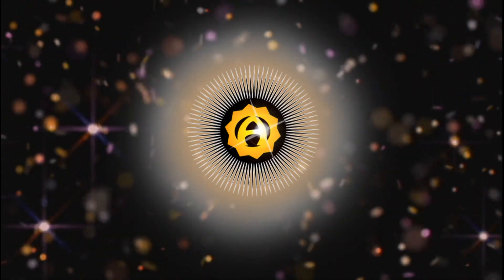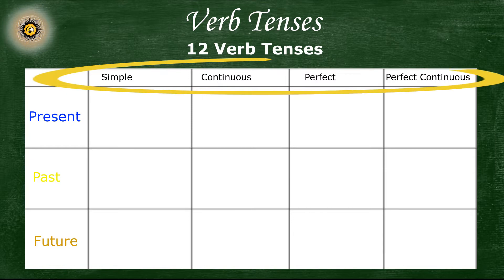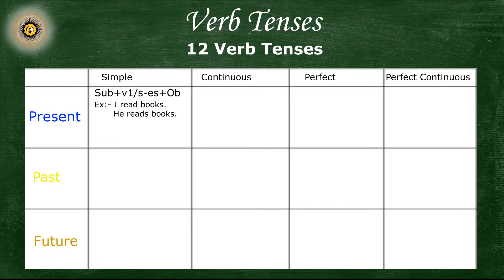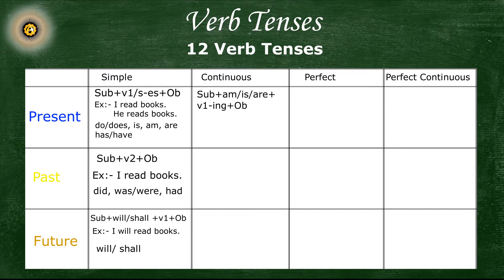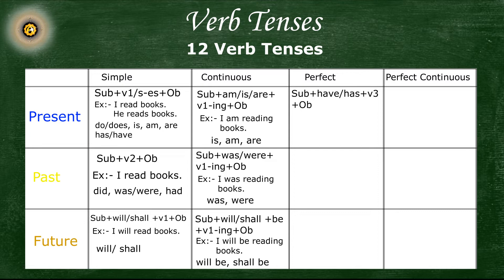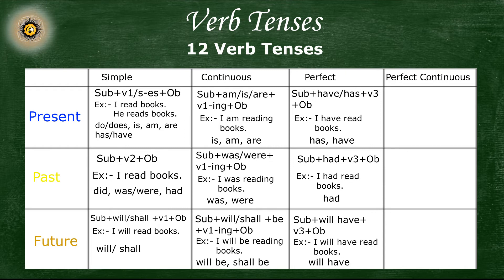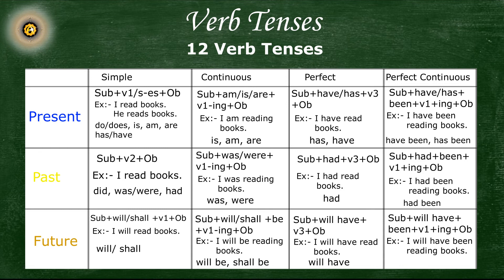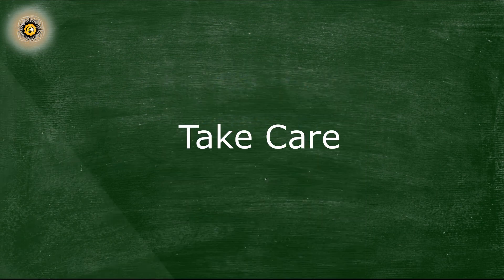English Lesson-Verb Tenses-Part 1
Hey there! This is English lesson
In this video, you'll have an introduction with Verb tenses.